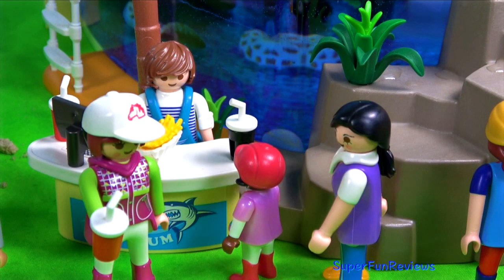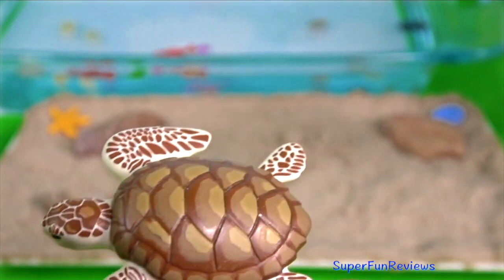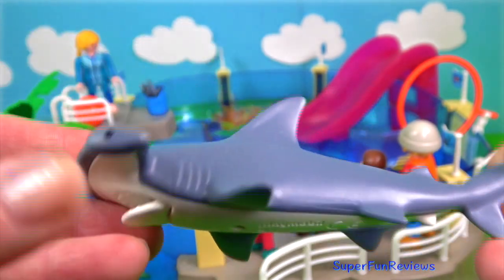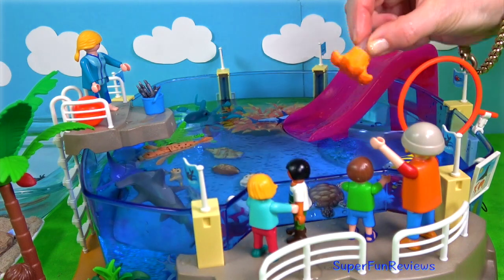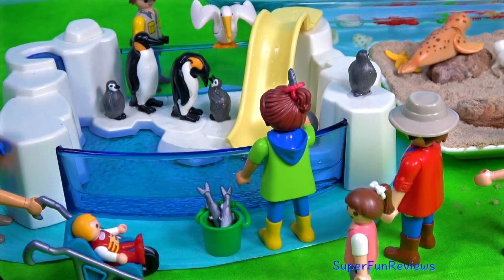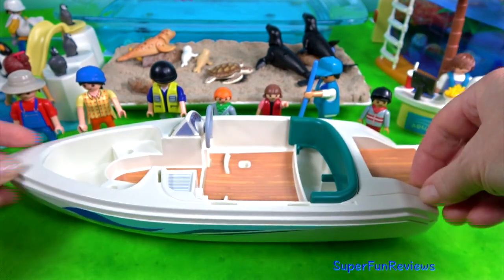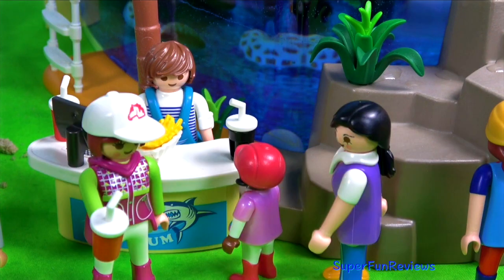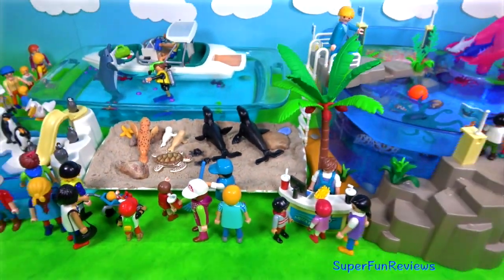Fun Zoo Animal Toys - Happy Cute Zoo Animals - Toys For Kids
Zoo Animals in other languages: 动物园的动物, Zoológico de animales, चिड़ियाघर के जानवर, حيوانات الحديقة, животные зоопарка, চিড়িয়াখানা জন্তু, animais do zoológico, animaux de zoo, ਚਿੜੀਆਘਰ ਦੇ ਜਾਨਵਰ, Zoo Tiere, hewan kebun binatang, animali dello zoo, 動物園の動物, 동물원 동물들, zwierzęta z zoo, animais zoológicos, สัตว์ที่สวนสัตว์, Hayvanat Bahçesi hayvanları, động vật sở thú,  চিড়িয়াখানা জন্তু,

Zoo: 动物园，चिड़ियाघर, حديقة حيوان،, зоопарк, চিড়িয়াখানা, jardim zoológico, ਚਿੜੀਆ ਘਰ, 動物園, باغ وحش, జూ, גן חיות, ogród zoologiczny, 동물원, பூங்காவில்,